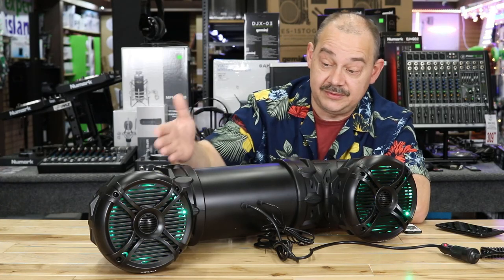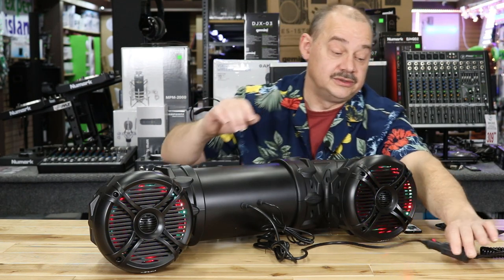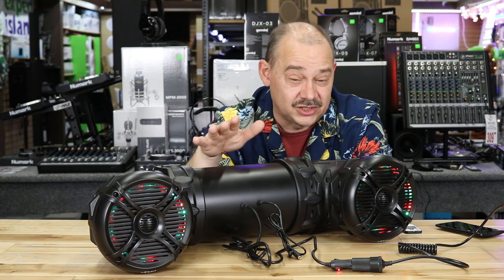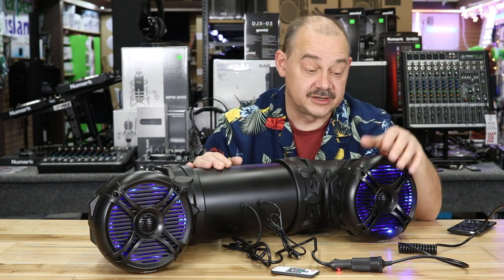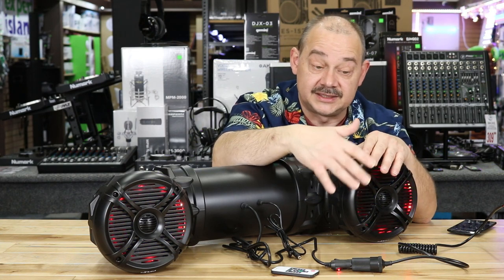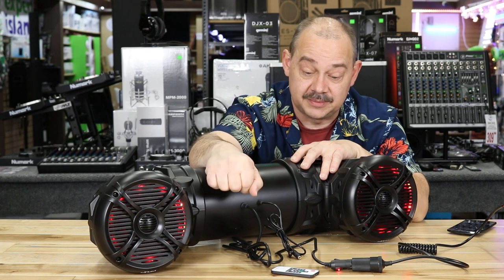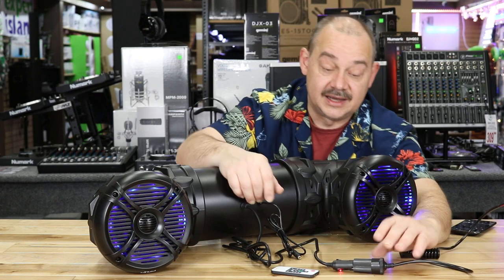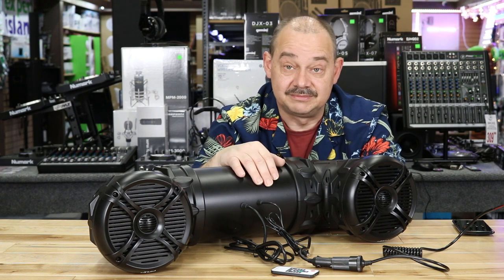Only $130 ATV Speaker Review of the Pyle PLATV65BT 6.5" with Bluetooth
PYLE PLATV65BT Waterproof Bluetooth Power 6.5''Speakers 800W, LED Lights-Marine, ATV, UTV, Golf Cart and Snowmobiles

Waterproof Marine Bluetooth Powered Speakers, Amplified Sound System, Built-in Programmable Multi-Color LED Lights, 6.5'' Speakers, 800 Watt (For Marine Watercraft, Off-Road Vehicles, ATV, UTV, Golf Cart)
Clear the path with off-road Pyle power! This rugged & waterproof speaker system is ideal for ATVs, UTVs and just about any other vehicle taking the road less traveled! Steer your way to full range stereo sound and distortion-free audio processing technology -- along with built-in color changing lights that add style! You will be able to enjoy booming, high-powered wireless music streaming wherever you ride. Bluetooth connectivity allows you to stream audio from all of your favorite devices hands-free. Heavy-duty marine grade weather-resistant housing adds some attitude when you blaze the trails with this custom-styled speaker cabinet. The system can be powered via a simple ‘plug and play’ connection with the included cigarette lighter power outlet accessory cable, or you can choose to ‘hard-wire‘ for permanent mounting. Pyle’s Off-Road Bluetooth Speaker System helps you kick up some dust with rugged sound power!

System Features:

Universal Vehicle Mounting Ability
Bluetooth Wireless Music Streaming
Weatherproof & Water Resistant Housing
Rugged Heavy-Duty Construction Design
Full Range Stereo Sound Reproduction
Dual Speaker 2-Way Audio System
Built-in 2-Channer Digital Amplifier
'Plug & Play' Connection for Easy Installation
Instant Connect & Stream Audio Ability
*Can be Hard-Wired or Powered via Vehicle's Cigarette Lighter
Engineered 'Tube' Design for Maximum Sound Projection
Perfect for ATV, UTV, 4x4, Golf Carts, Jetski, Snowmobile & More!
Includes Bluetooth Controller/In-Line Volume Control

What's in the Box:
Off-Road Speaker System
Wiring Power Cable (DC 12V)
LED Light Remote Control
Fastening Straps
Bluetooth Music Streaming:
Wireless Audio Streaming Ability
Works with All of Your Favorite Devices
(iPhone, Android, Smartphones, iPad, Tablet, etc.)
Bluetooth Version: 4.0
Bluetooth Network Name: Pyle
Bluetooth Network Password: '0000'
Bluetooth Wireless Range: 30'+ Feet
Color-Changing LED Lights:
Built-in Dancing / Flashing Lights
19 Dynamic Color Changing Modes
Speed & Color Brightness Adjustable
Multi-Color LED Lights: Red/Green/Blue
Includes LED Lighting Remote Control
Technical Specs:
Speakers: 6.5'' (x2) Poly Injection Cone Speakers
Tweeters: 1.0'' (x2) Titanium Dome Diaphragms
MAX Power Output: 800 Watt (400 x 2)
RMS Power Output: 400 Watt (200 x 2)
Frequency Response: 45-25kHz
Signal-to-Noise Ratio: 90 dB
Marine Grade IP-44 Rating
Amplifier Class: AB
Automatic Bluetooth Activation with System Power On
Automatic Bluetooth Disconnection with Aux-in Connection
Power: DC 12V
Total Dimensions: 28.7'' x 11.2'' x 7.7''
Bluetooth Console Dimensions: 4.6'' x 1.6'' x 1.1''
Sold as: 1 single unit with dual speakers
Weight: 16.4 lbs. Amazon links may be paid links